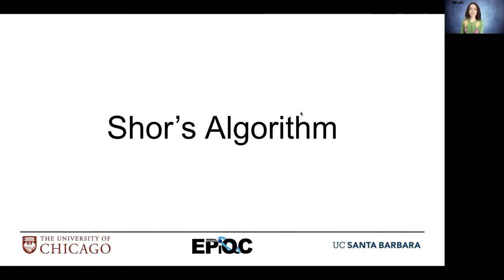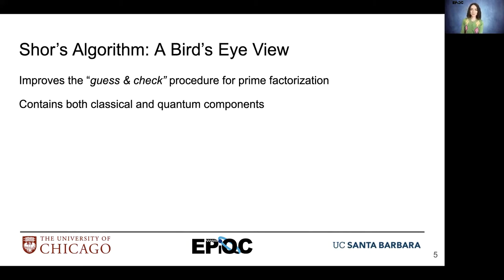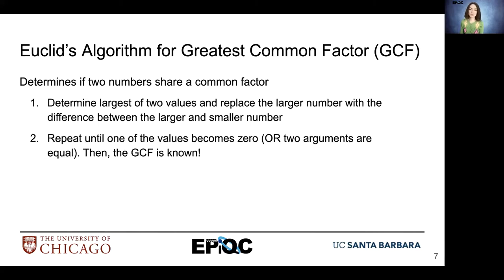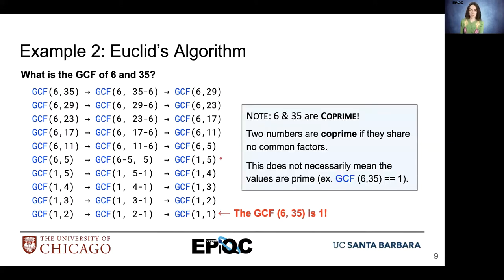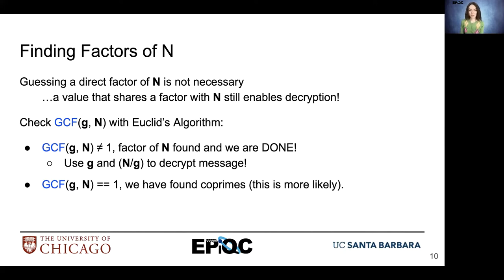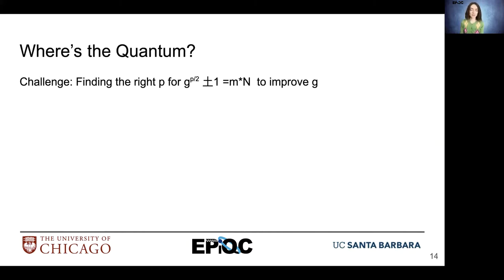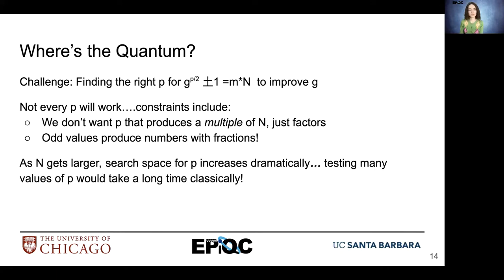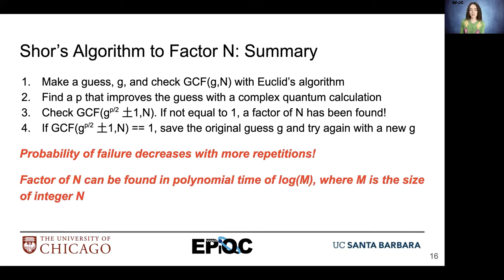EdX Introduction to Shor's Algorithm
This video explains the basic mechanics of Shor's Algorithm, a famous quantum algorithm.